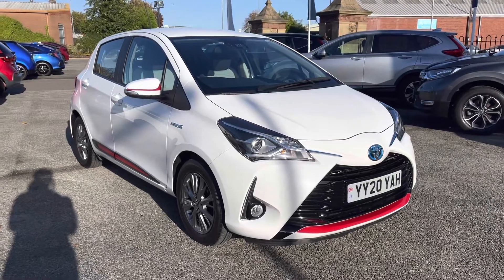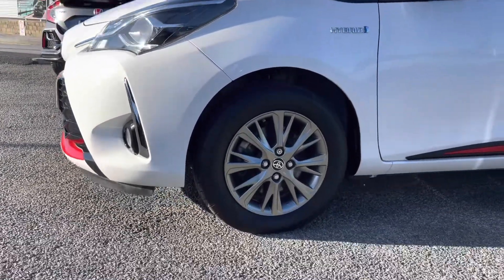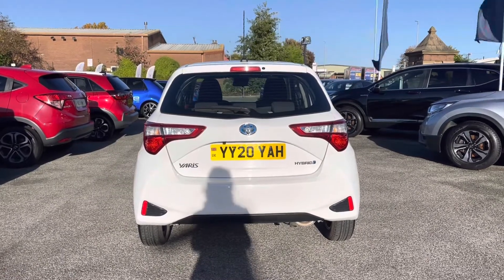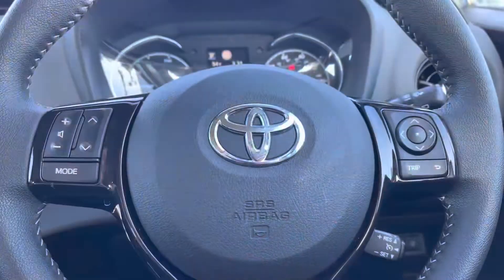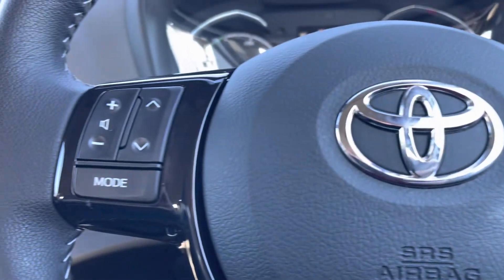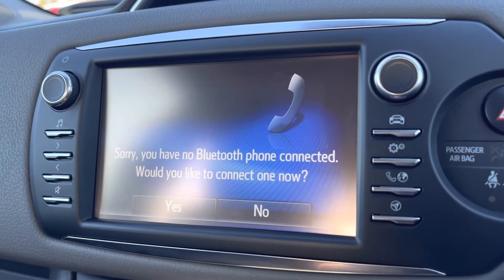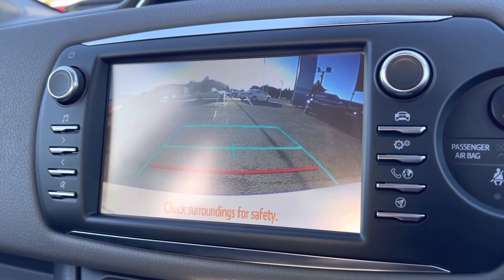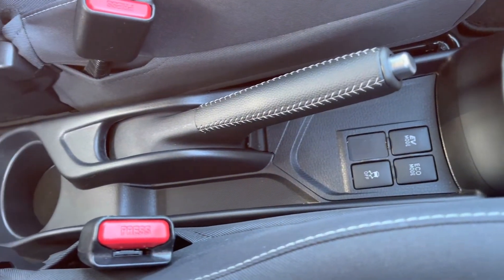Used Toyota Yaris Hybrid 1.5 - Swansway Honda Bolton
Toyota Yaris Hybrid in pearlescent glacier white, now available for sale from Swansway Honda Bolton.

Reg: YY20YAH
Fuel: Petrol Hybrid
Transmission: Automatic
Engine size: 1.5L
Mileage: 6,892

Key features include:

Cruise control
Reversing camera
Auto speed limiter
Dual zone climate

0:00 - Introduction
0:27 - Exterior
0:45 - Interior (Rear)
1:09 - Boot Tour
1:17 - Interior Tour (front)
3:50 - How to get in touch

Folds Rd
Bolton
BL1 2ST
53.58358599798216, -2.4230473